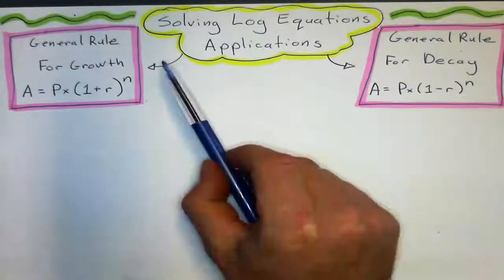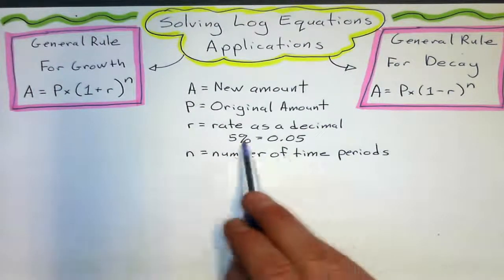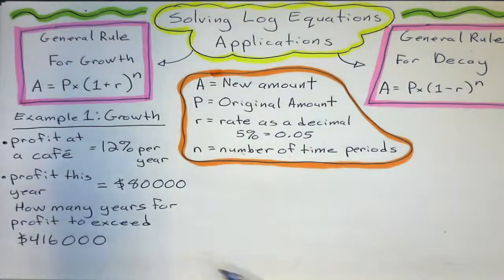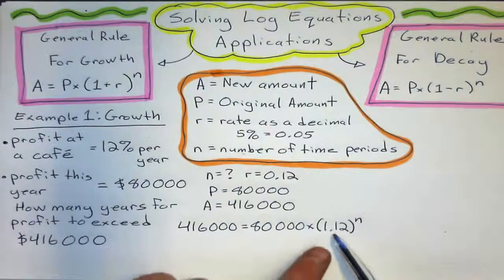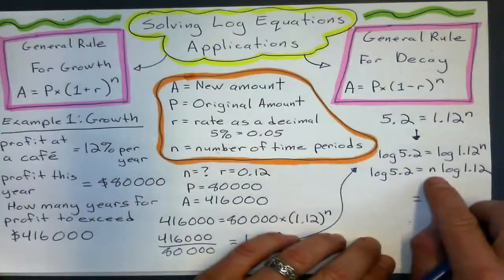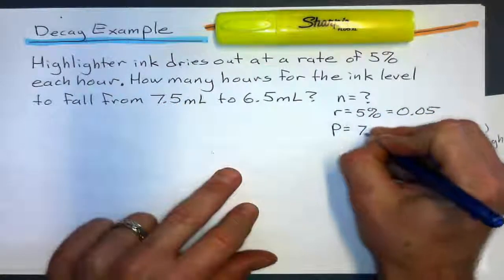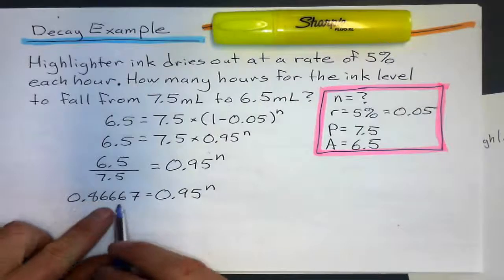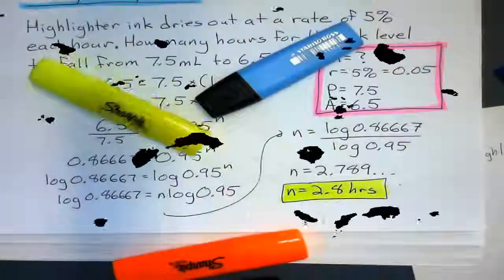Using Logarithms for Growth and Decay Problems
There are so many videos on Growth and Decay, but here is just one more. Using logarithms to solve for the exponent shown by 2 examples.